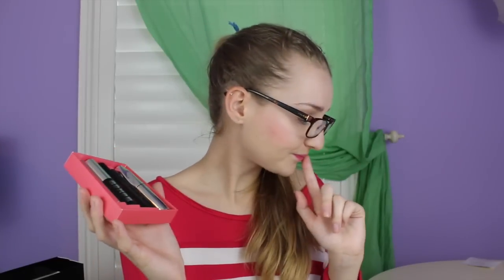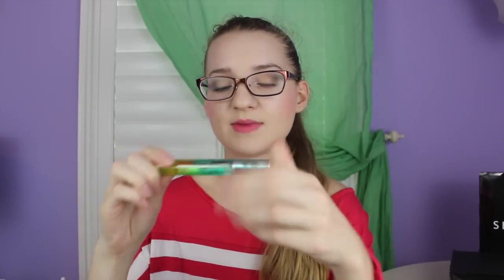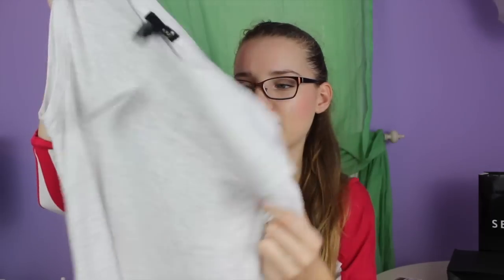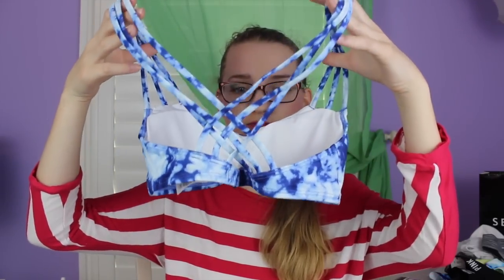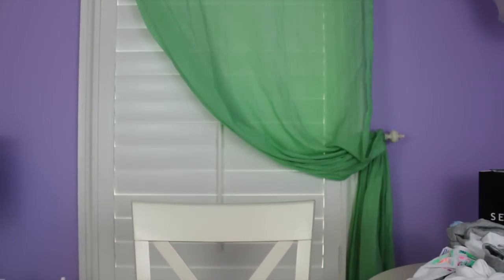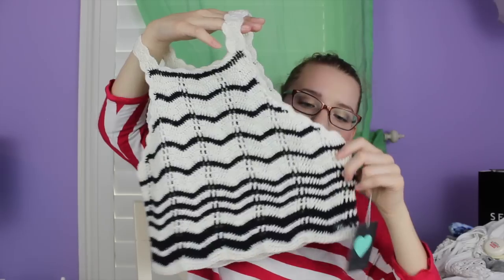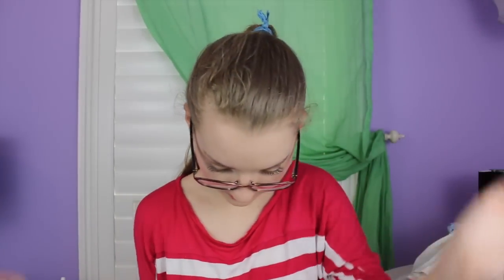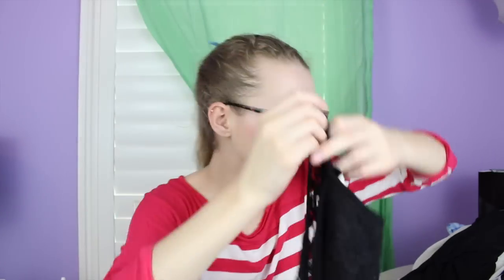HUGE Spring Beauty/Fashion Haul!!!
Okay this is my last haul for a while I promise! I hope you all enjoy it! Please let me know if you would like to see any of these items in a future video.

~Rachel